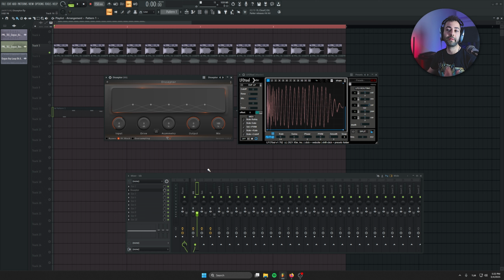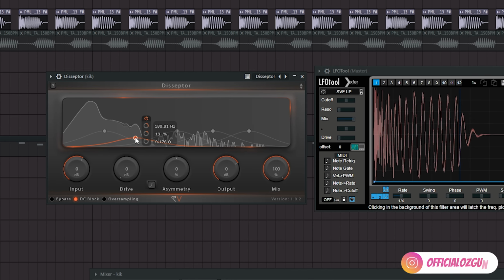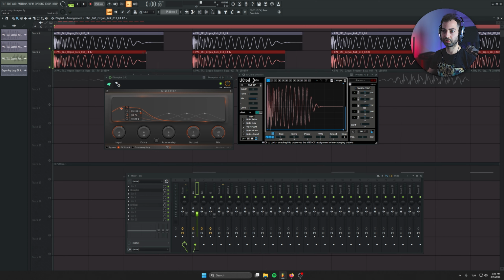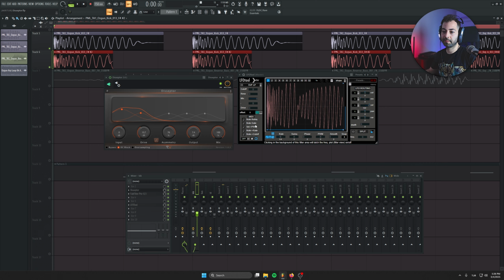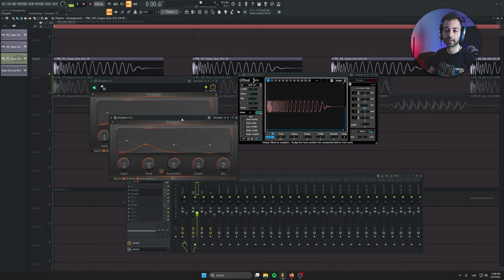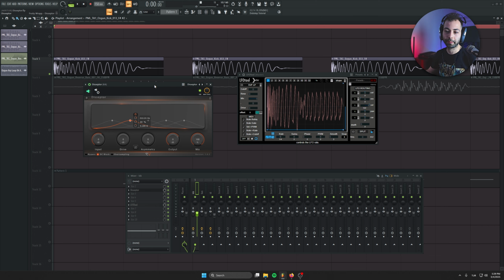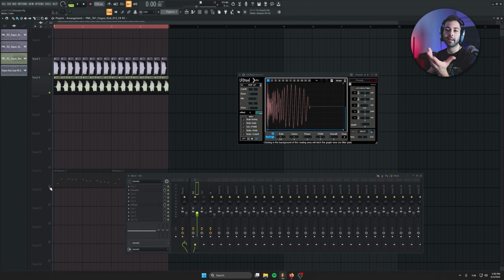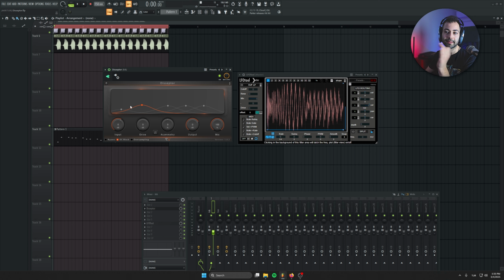First Look: Disseptor | This Plugin DESTROYS Sound in the Best Way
In this video, I take a first look at Disseptor by RV Audio Design – a unique all-pass filter with a built-in distortion module that can completely transform your sound. Whether you want subtle phase shifting or full-on destruction, this plugin offers a fresh take on creative sound design.

🟪 *Sample Packs:*

🟪 *Courses:*
*Melodic Techno Start to Finish in FL*